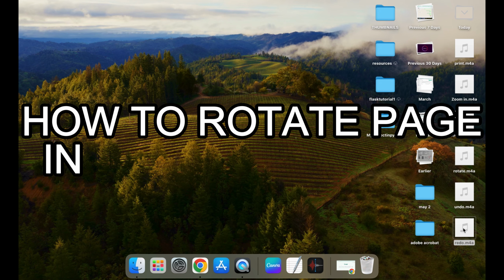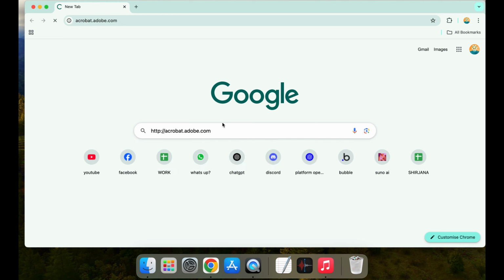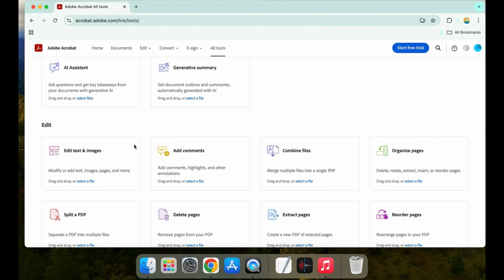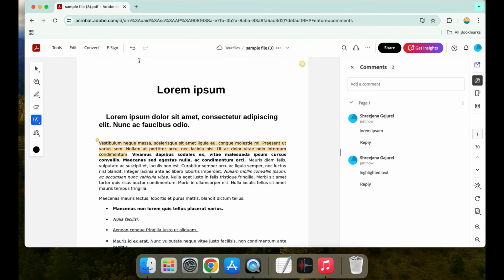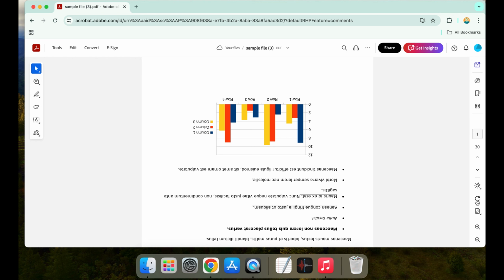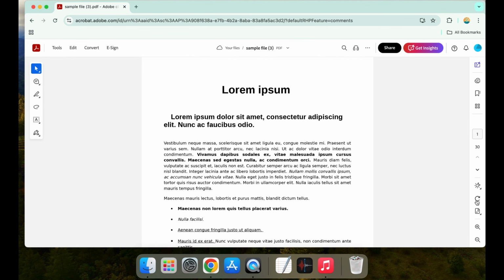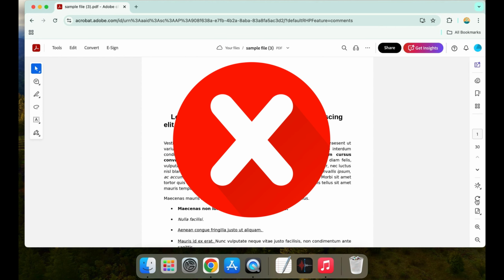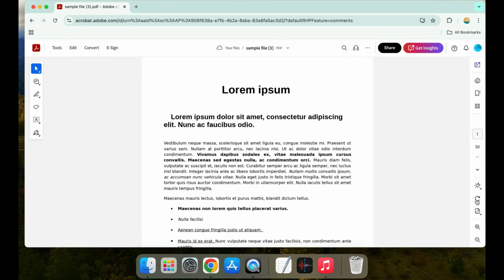How to Rotate Page in Adobe Acrobat 2025?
Need to rotate a page in a PDF using Adobe Acrobat? Whether your document scanned upside down or you simply want to adjust the layout, this tutorial shows you exactly how to rotate pages in Adobe Acrobat and Adobe Acrobat Reader DC—quickly and easily. Perfect for fixing page orientation, rotating a single page or multiple pages, and making your PDF look just right.

This beginner-friendly guide covers different rotation methods using tools in Adobe Acrobat, including permanent and temporary rotation options. You'll learn how to rotate one page, all pages, or selected pages clockwise or counterclockwise with just a few clicks. Whether you're using Windows or Mac, this step-by-step video will help you get it done in no time.

If you’ve been searching for how to rotate a PDF page, fix upside-down scans, or correct sideways PDF files, this tutorial has got you covered.